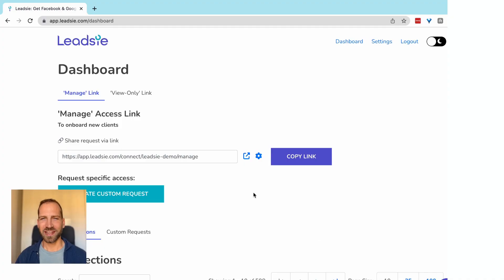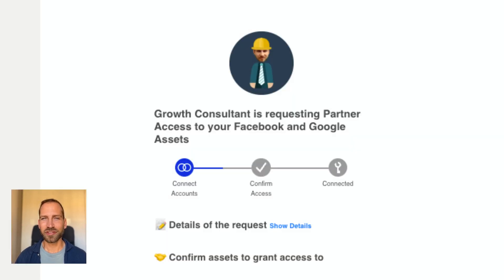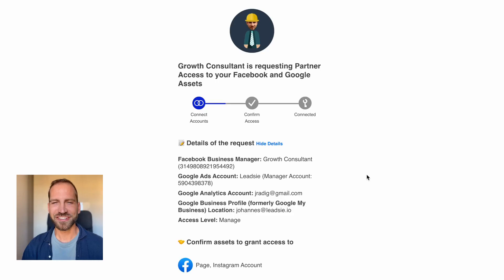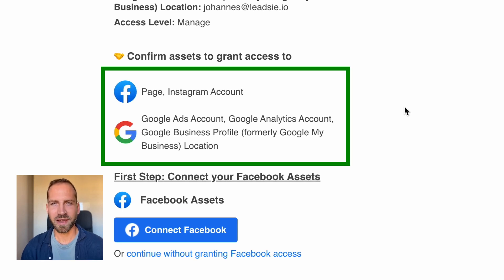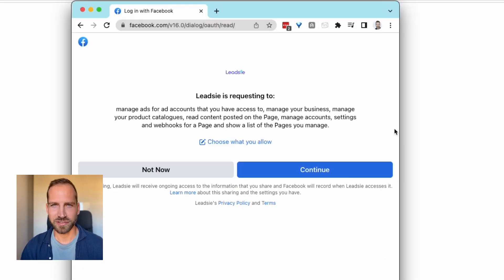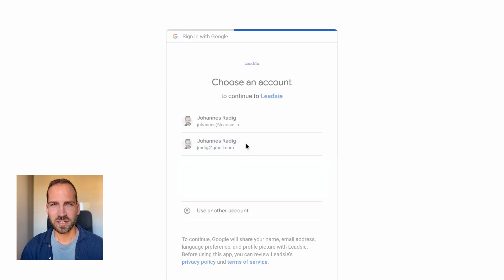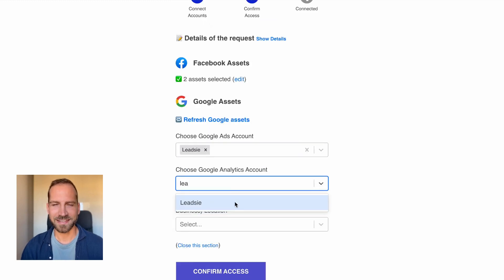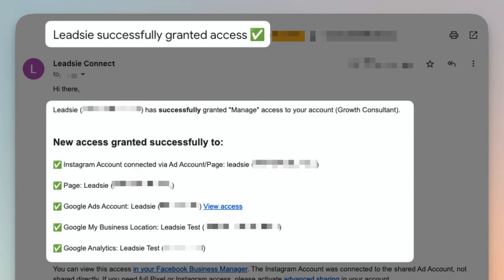Get access to Facebook, Insta, Google & TikTok with 1 link: How Leadsie Works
Curious to find out more about Leadsie?